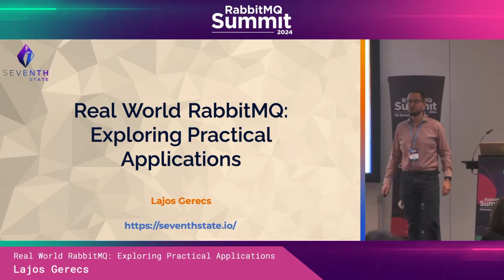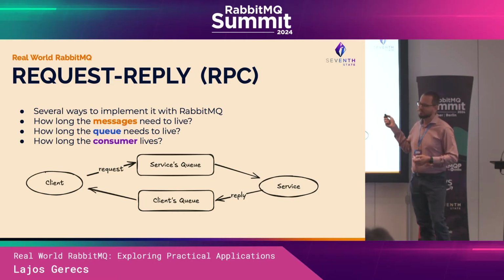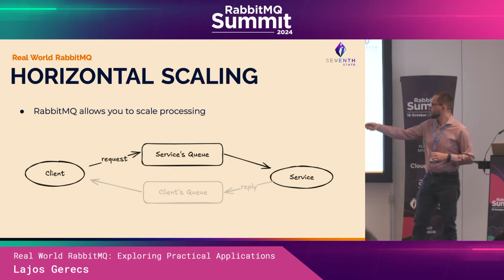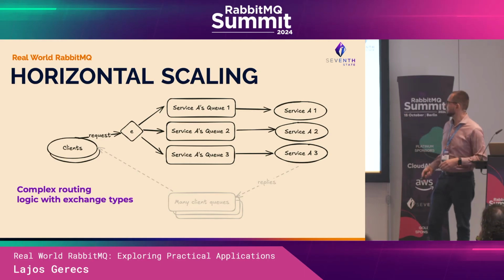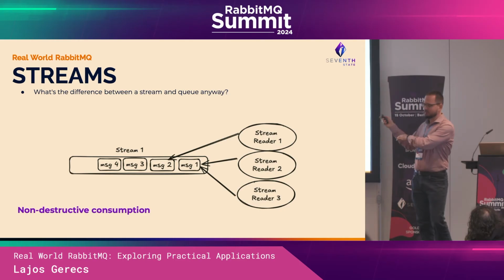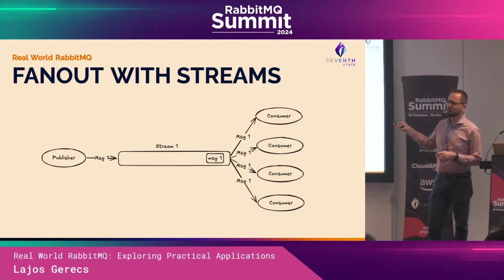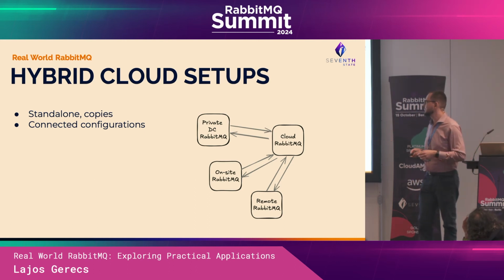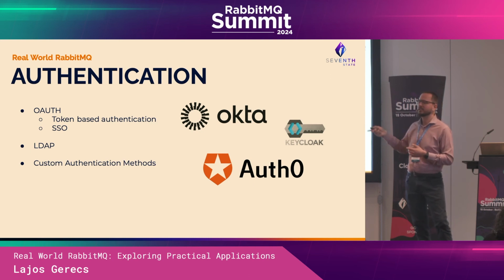Real World RabbitMQ: Exploring Practical Applications - Lajos Gerecs | RabbitMQ Summit 2024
✨This talk was recorded at RabbitMQ Summit 2024. If you're curious about our upcoming events, check

Discover expert insights on messaging technologies at MQ Summit Berlin, sign up